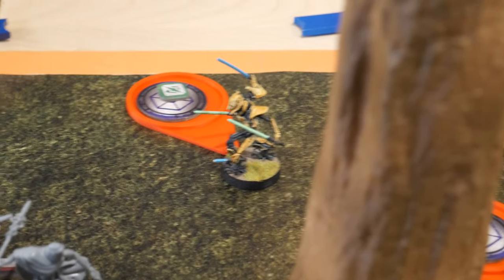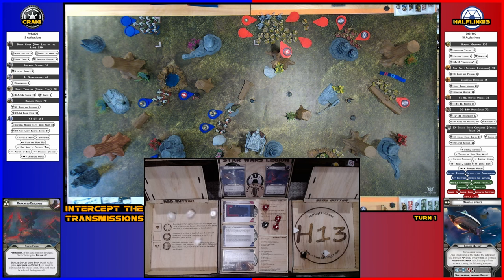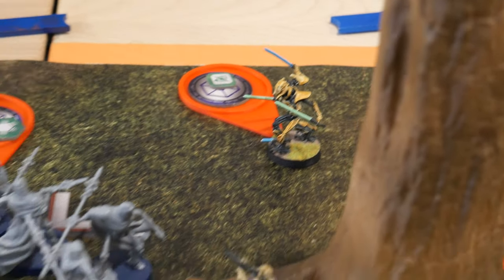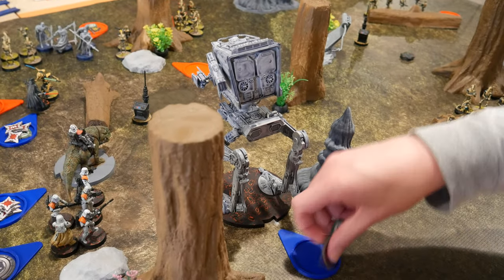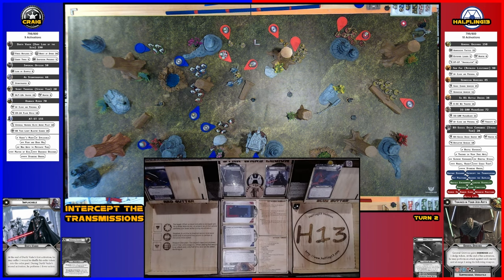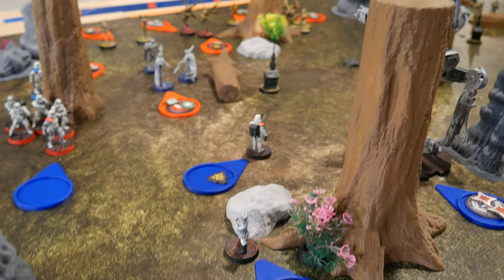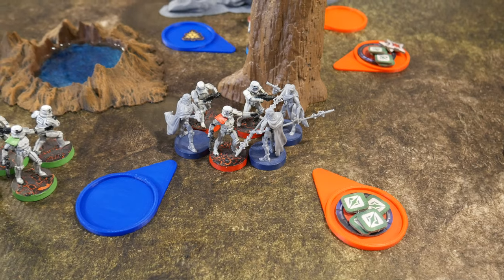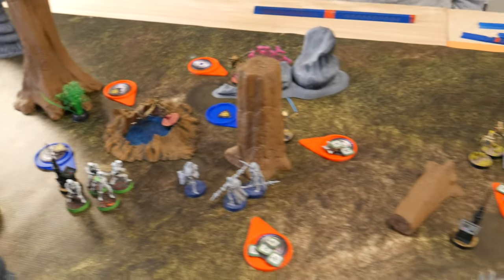Star Wars Legion Battle Report 073 - Empire vs Separatist (Vader, Grievous, Sun Fac, Geonosians)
Star Wars Legion battle report, 800 pt battle between the Empire and the Separatists.

3d Models used in our battle reports are available from the following sources: